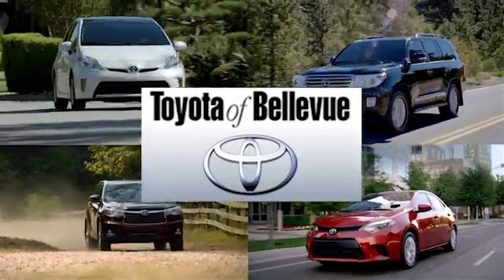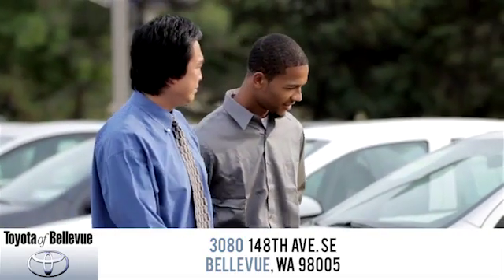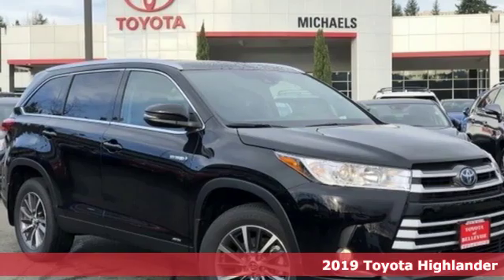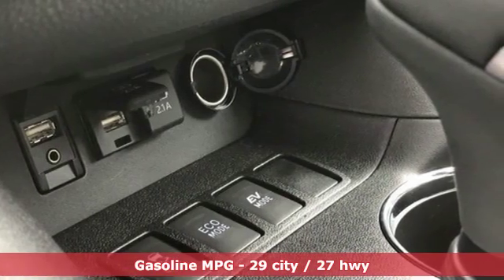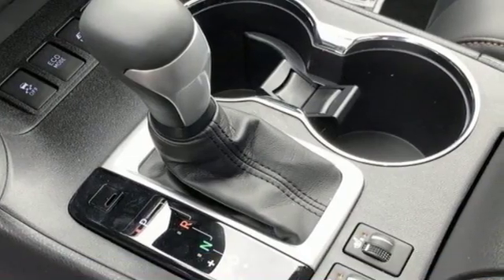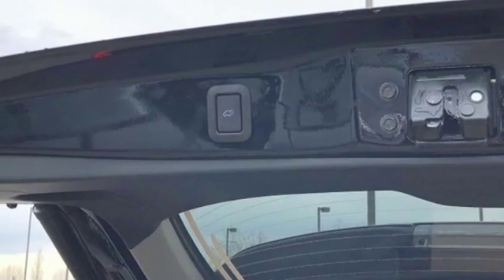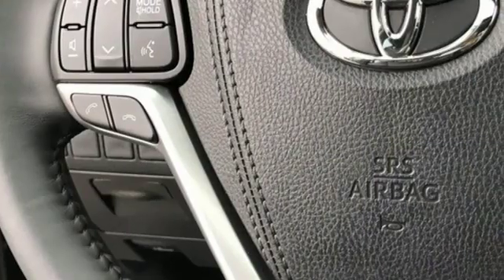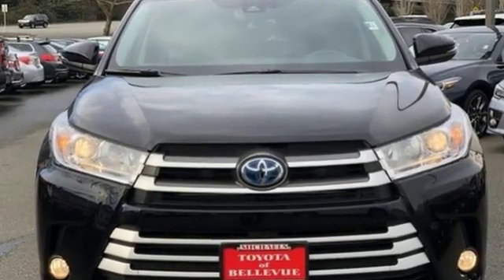New 2019 Toyota Highlander Bellevue WA Seattle, WA #9936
Year: 2019
Make: Toyota
Model: Highlander
Trim: Hybrid XLE
Engine: 6 Cyl - 3.5 L
Transmission: Variable
Color: Midnight Black Metallic
Interior: Black
Stock #: 9936
VIN: 5TDJGRFHXKS056464
Explore every possibility with the 2019 Toyota Highlander. This SUV features an inspired front fascia with a dynamic front grille and expressive headlights, which now feature daytime running lights, amplifying its signature look. And dona€TMt forget about the brilliant LED taillights for added visibility in the rear. The Highlander also shows off its athletic side with a selection of available alloy wheels. The roomy interior gives you enough space to seat up to 8 people and provides more comfort along the way with reclining third-row seats. Available second-row captaina€TMs chairs help the Highlander comfortable seat 7 and offer the same great versatility. The 60/40 split third-row seat also has the ability to fold flat to accommodate your cargo needs. Your passengers can have the whole sky to entertain them, thanks to the available panoramic moonroof. If they need a little more, therea€TMs the available rear-seat Blu-ray entertainment system. This 9-inch display screen comes with RCA jacks, remote and 2 pairs of wireless headphones. Highlander comes standard with the 2..7liter 4-cylinder automatic engine, but you can opt for the available 3.5liter V6 direct-injection engine on SE and Limited trims. Combined with an 8-speed automatic transmission you get more control on the road. The available stop and start engine system shuts the engine off when the car is at rest (at a stoplight) to help you save more fuel. And when the road gets adventurous, this SUV embraces it with available dynamic torque-control all-wheel drive. Leta€TMs not forget hauling power a€“ the Highlander can be equipped to tow up to 5,000 lbs. The Highlander offers a range of convenient features for staying connected on the road, including 5 USB ports, driver easy speak to communicate with rear passengers and Entune app access. Youa€TMll also find a comprehensive suite of safety features such as blind spot monitor with rear cross-traffic alert and birda€TMs eye view camera.* The price for this vehicle as equipped does not include charges such as: License, Title, Registration Fees, State or Local Taxes, Finance Charges, Credit Investigation, Optional Credit Insurance, Physical Damage or Liability Insurance, Delivery Fees, or a negotiable $150 Documentary Fee. * At Michael's it's all about you! We have an A+ BETTER BUSINESS BUREAU report and a great reputation! Contact Michaela€TMs for a full list of all options on this vehicle. Come see us at 3080 148th Ave SE Bellevue, WA 98007.

Address:
3080 148th Avenue SE